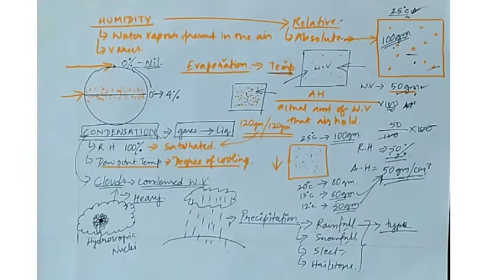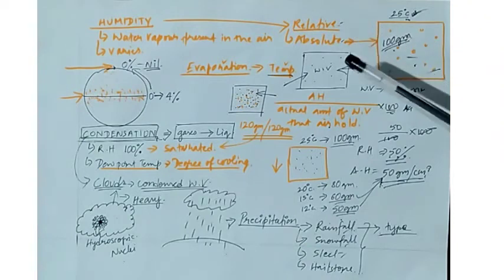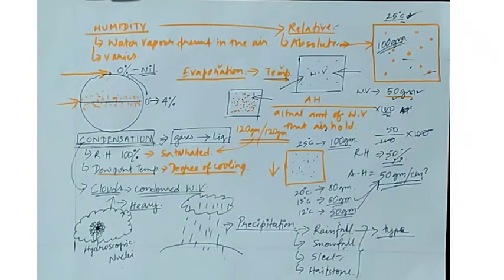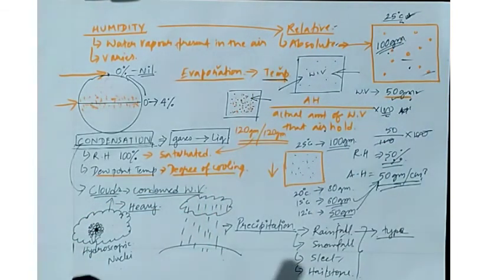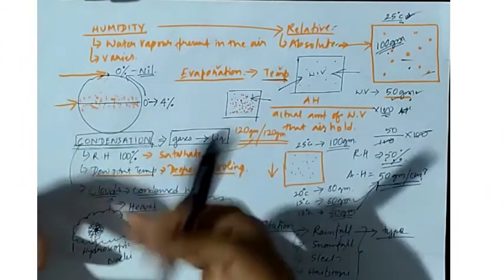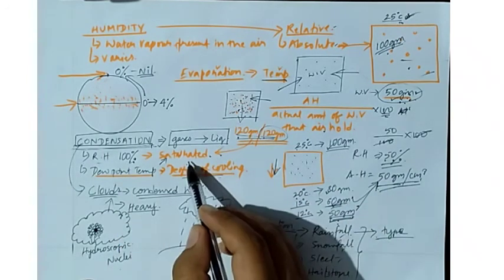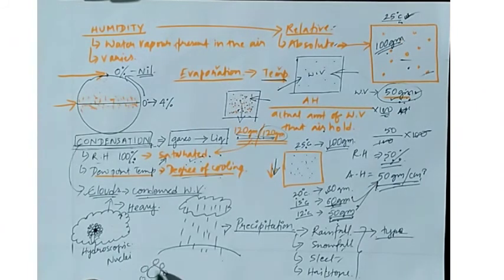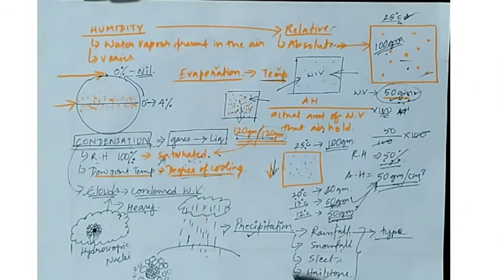GEOGRAPHY||HUMIDITY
Explained by Pranay Gurung